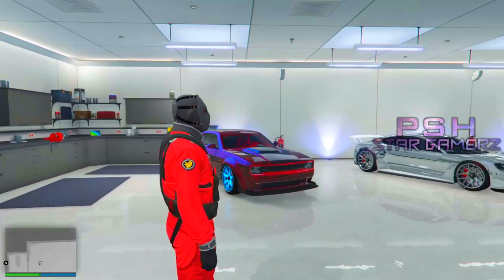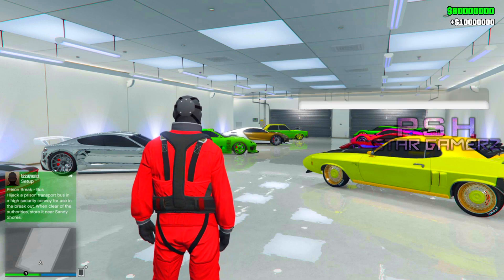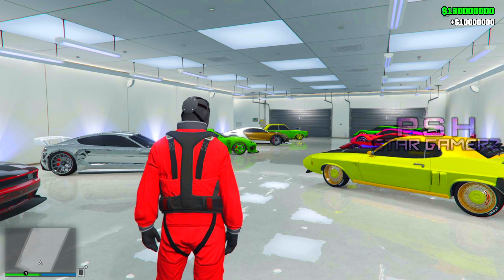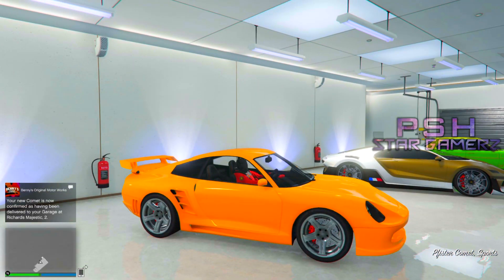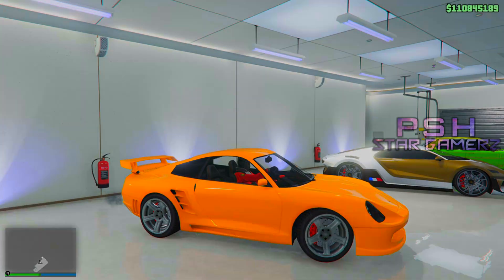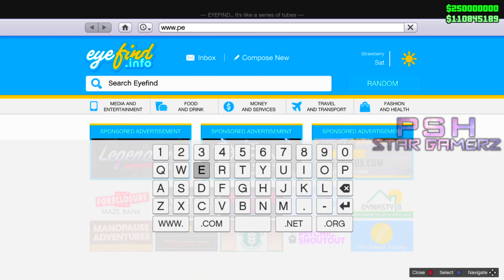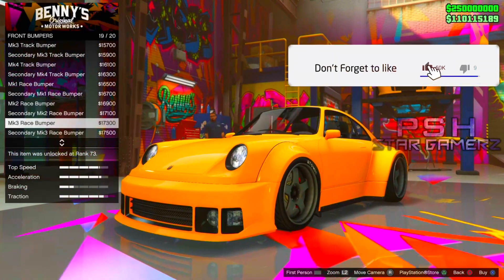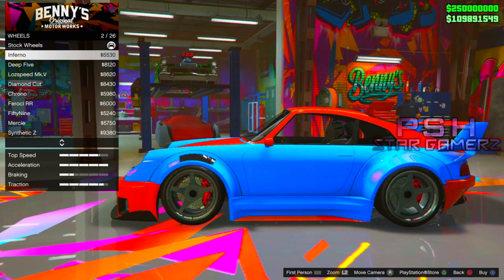GTA 5 Money Glitch [No Timing Make Million$] gta online 1.57 money glitch *SOLO*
Working for the new DLC for gta 5 money glitch xbox one & gta 5 money glitch ps5& gta 5 money glitch solo

Money Ser ver : perfect glitches . c o m / gta

You Can Make Easy money! From Poor To Rich Super Fast in gta 5 money glitch no requirements!! also this gta 5 online money glitch is the best right now Money glitch and Working 100% You Don't Need to have  Friend to help you out with this gta 5 online money glitch ps4 or gta 5 money glitch and this is how to mod gta 5 online xbox one and ps5

It's easy money glitch in gta online! If done correctly this glitch can be very effective 💰💰💰💰

Signing Out! ✌️